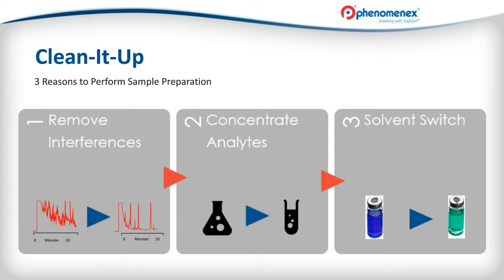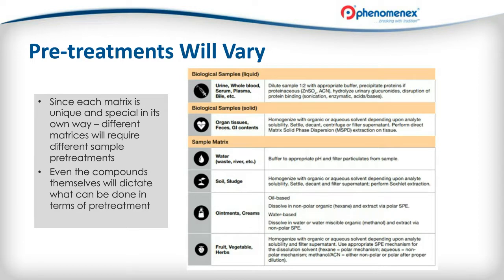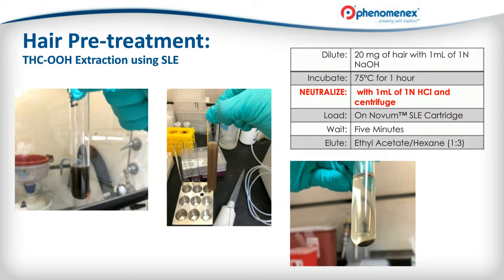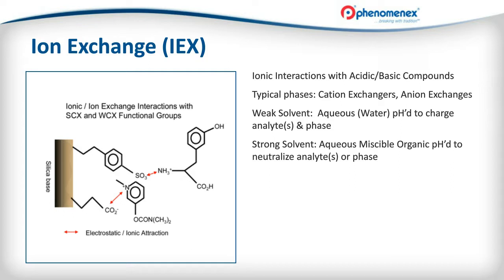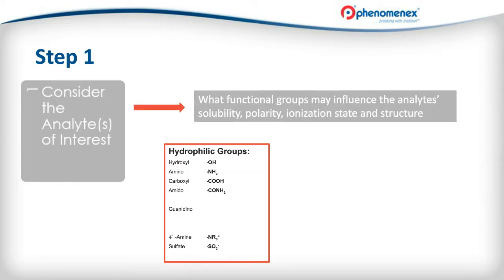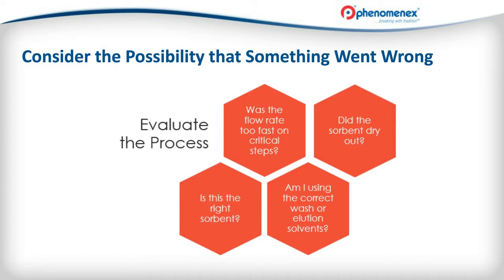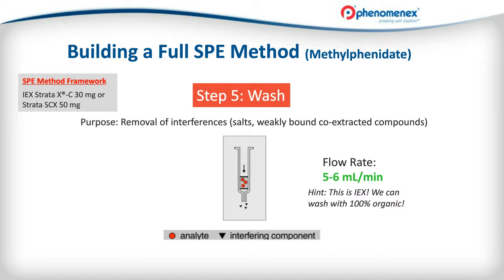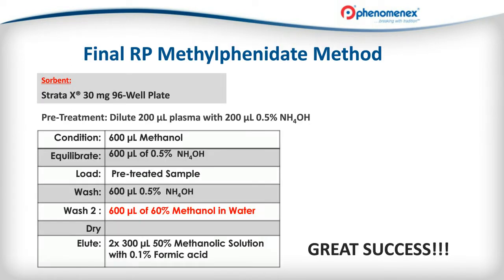Easing Your Solid Phase Extraction Headaches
This webinar shows solid phase extration (SPE) application. Matt Brusius talks over method development, separation modes, recovery, matrix effect, etc.